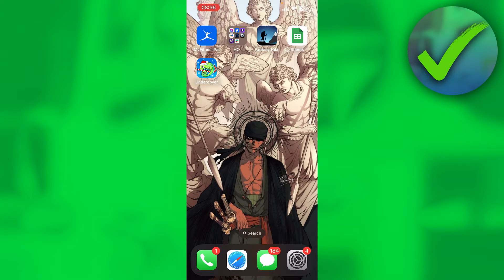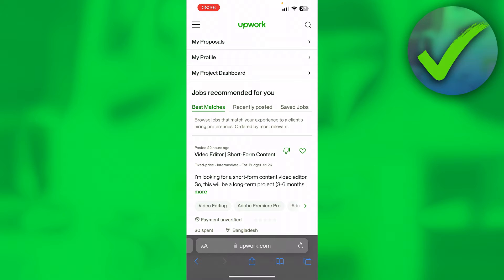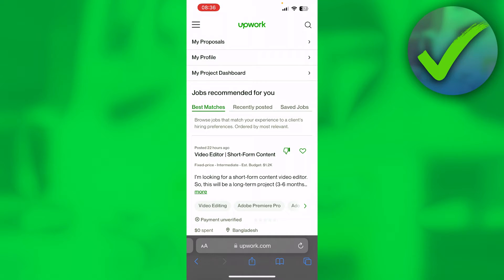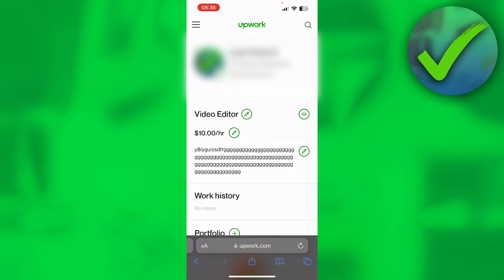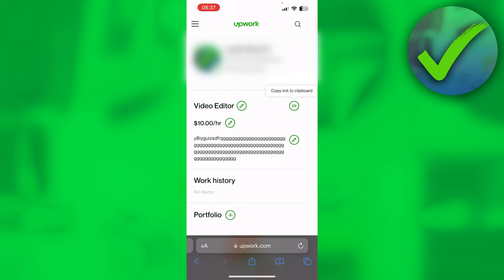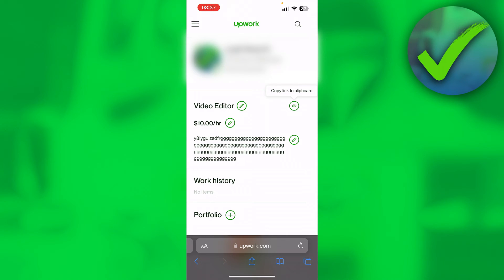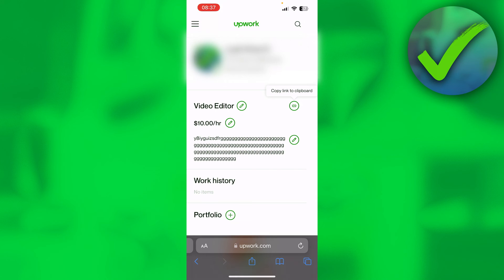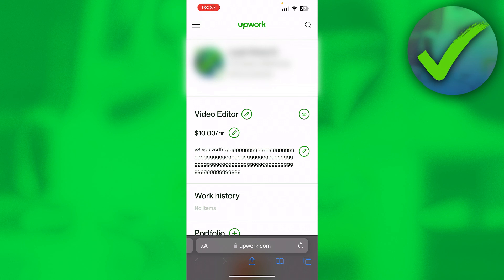How to Share Upwork Profile Link (2024)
In this video I show you how to Share Upwork Profile Link 2024

Do you want to know how to share upwork profile link from mobile 2024? Then I'll show you how to send upwork profile link easy.

This is a step by step Upwork tutorial on how to copy upwork profile link